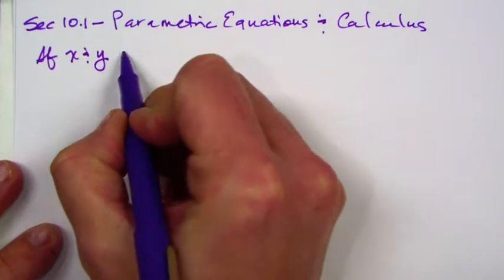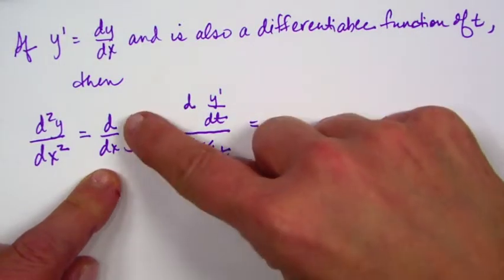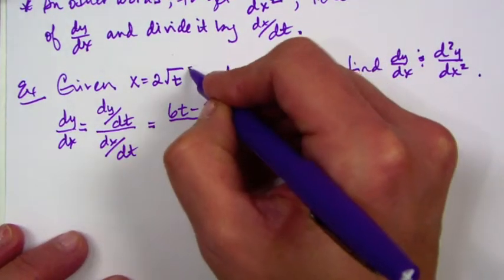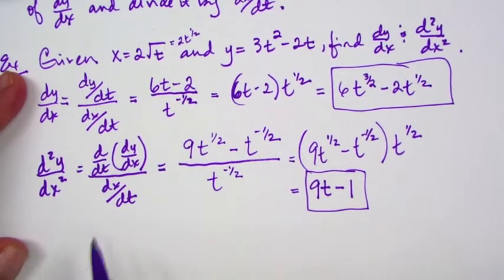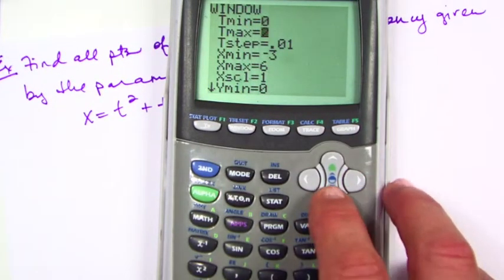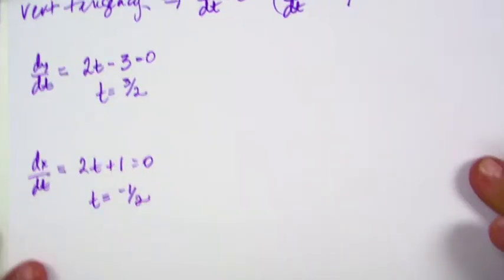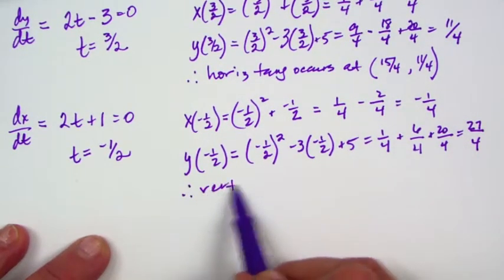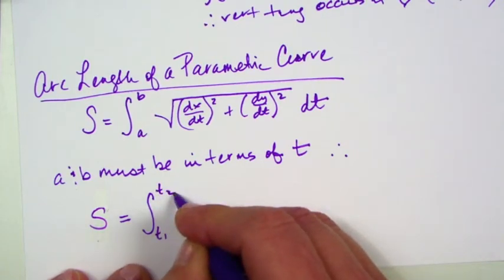Sec 10 1 Parametrics